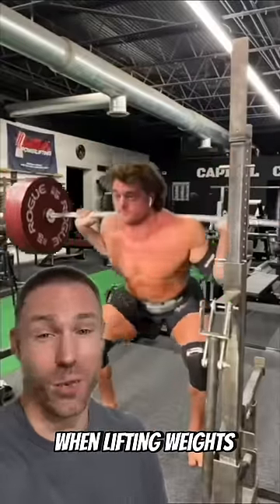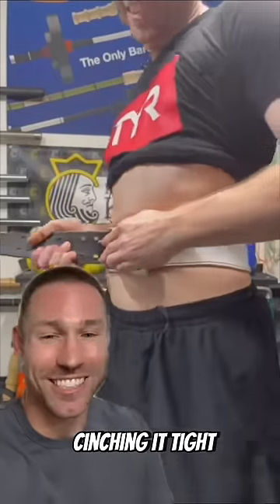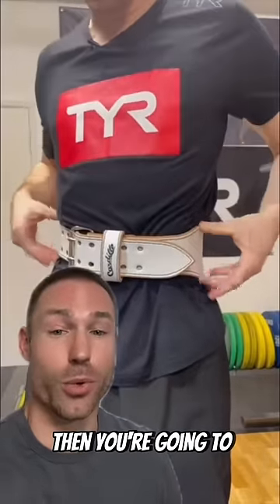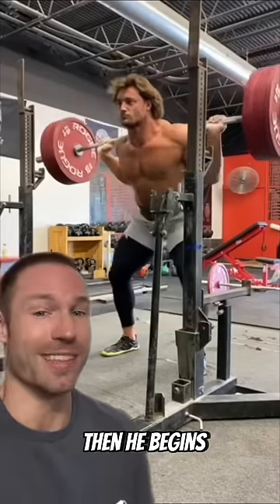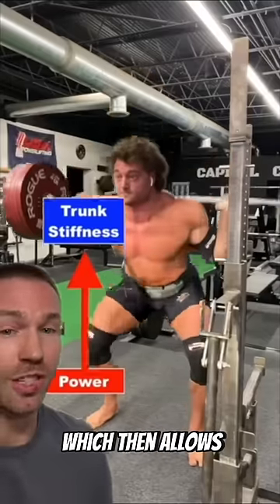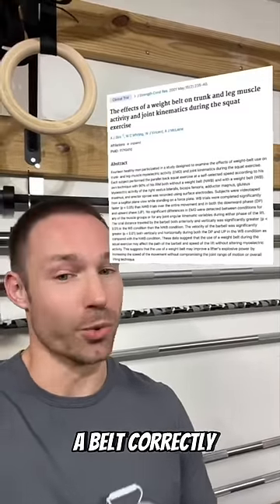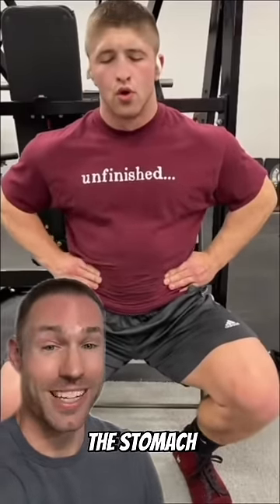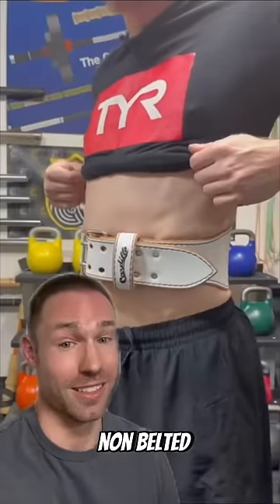BIG MISTAKE With Weightlifting Belts!🤯